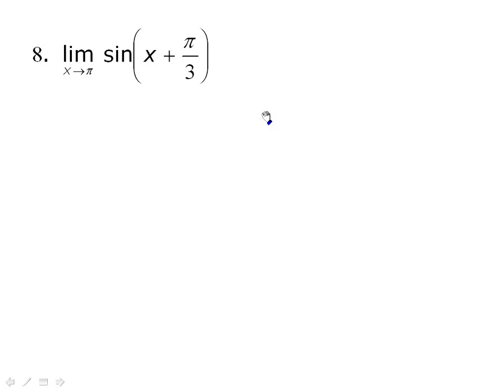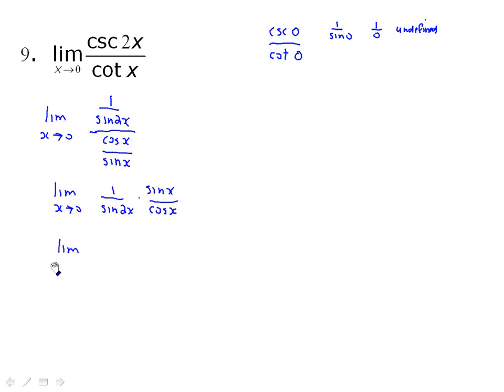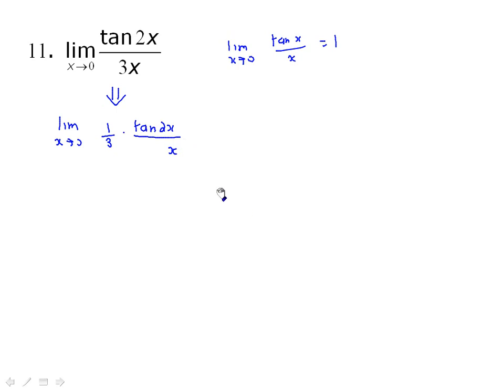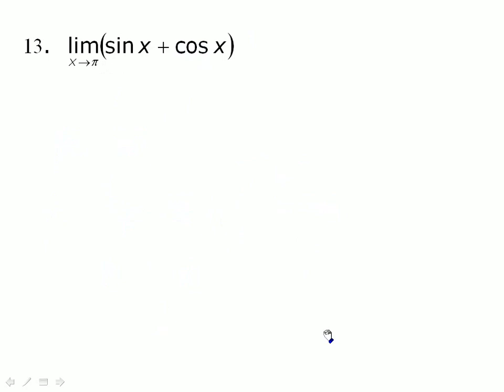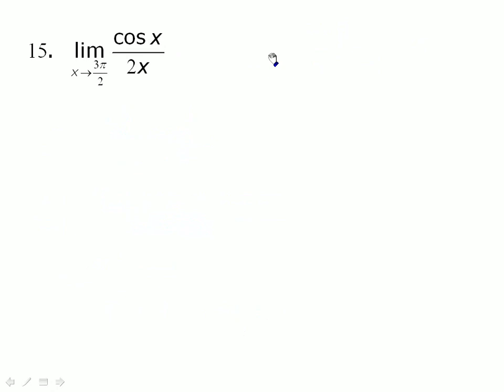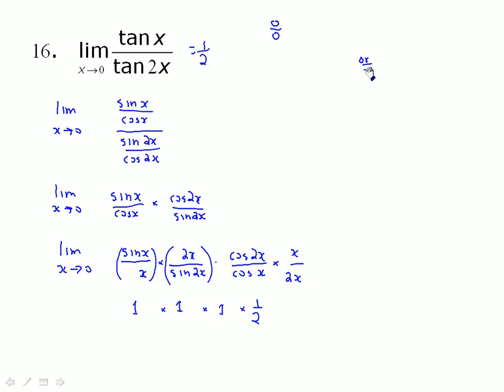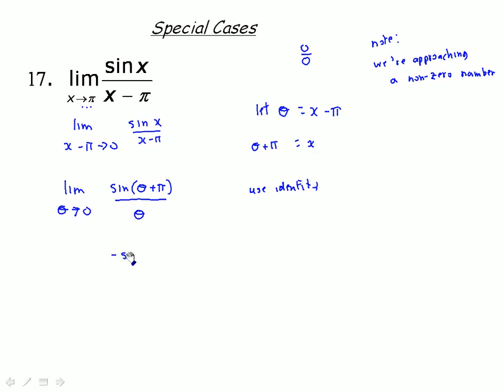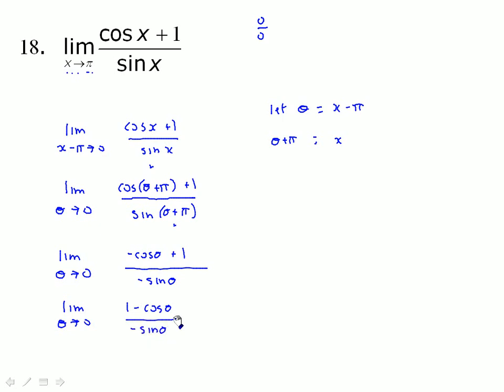Lesson05 Trig LimitsB